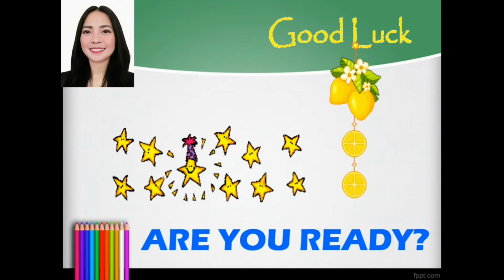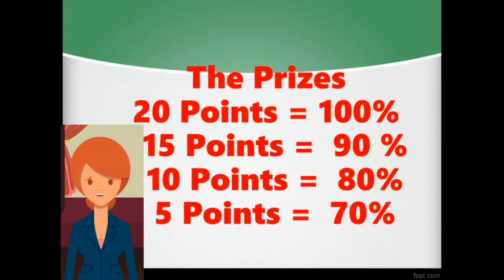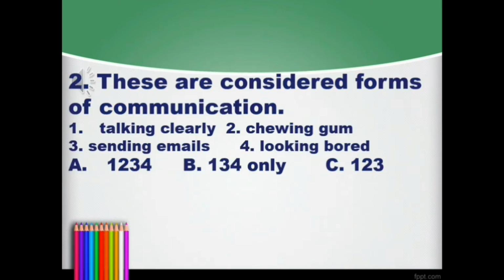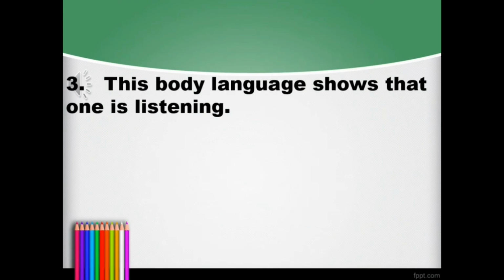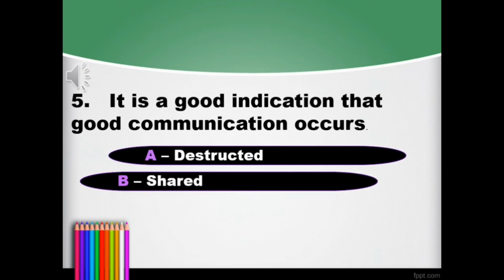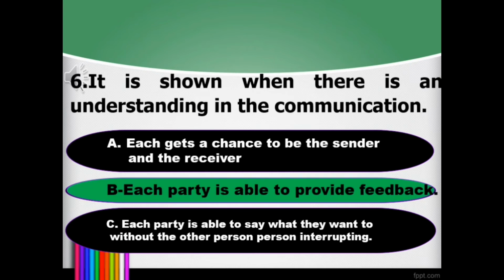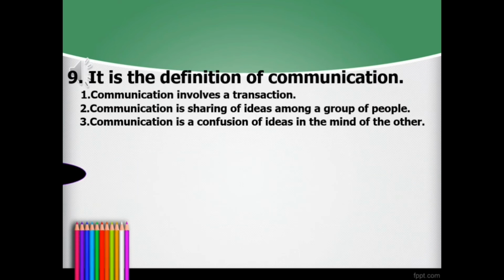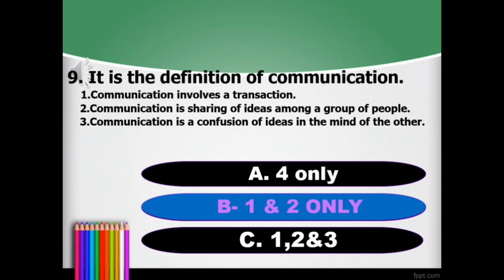DIAGNOSTIC TEST ORAL COMMUNICATION IN CONTEXT /GRADE 11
Diagnostic in Oral Commuication for Grade 11